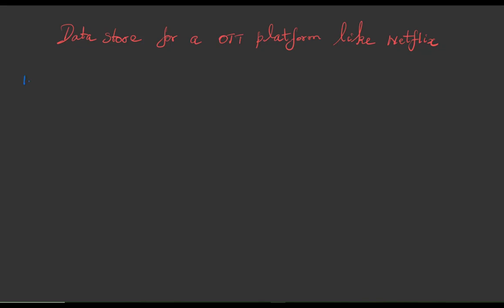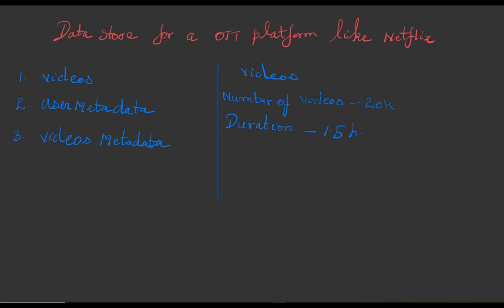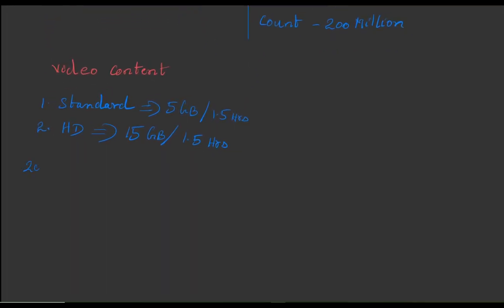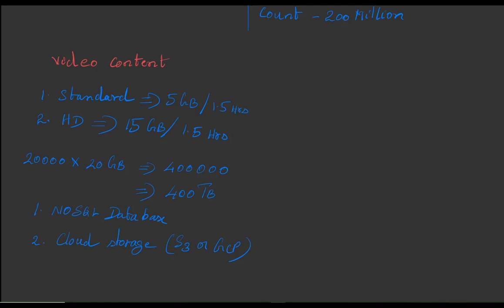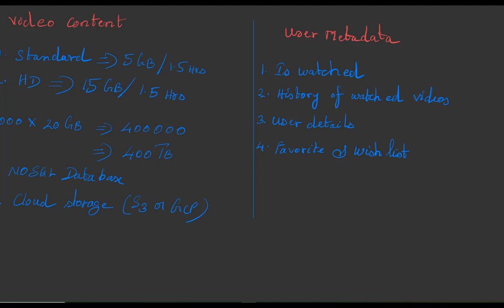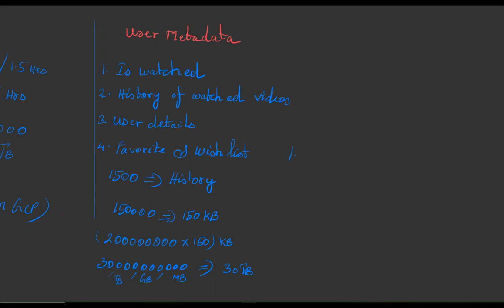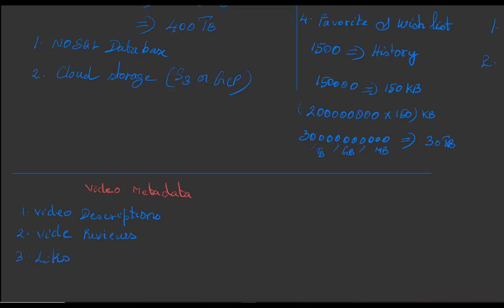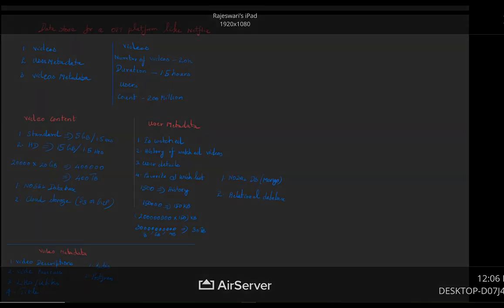System Design Interview: Netflix - Data Storage planning & Estimation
In this video i will be estimate and plan storage for OTT platform like netflix